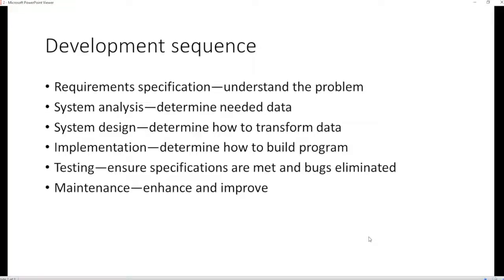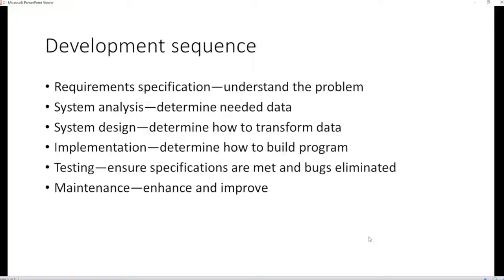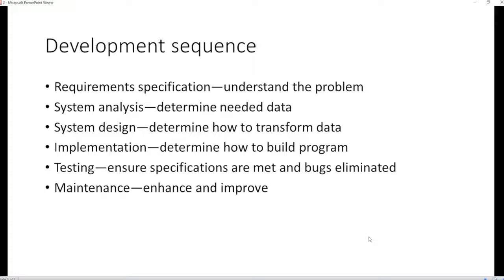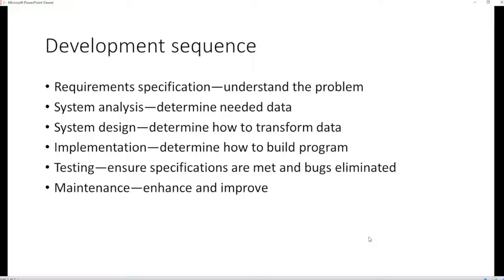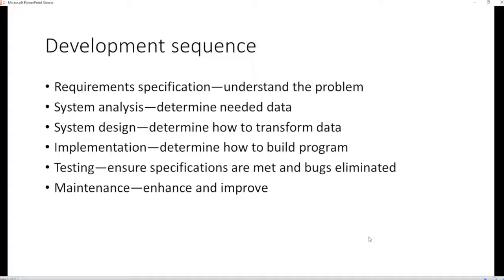2.16 Development Process